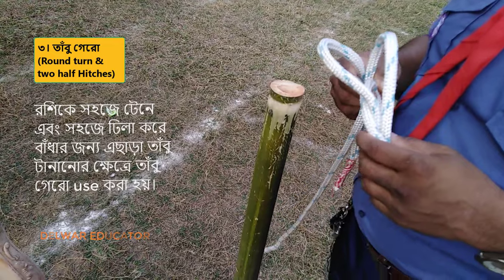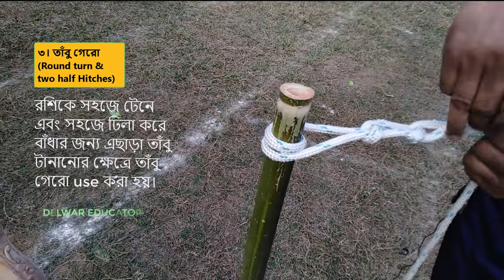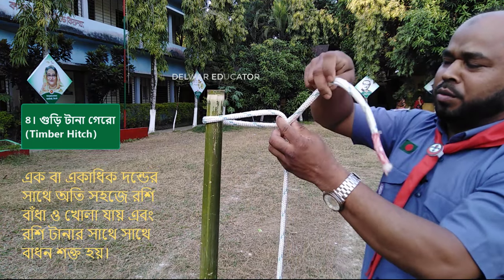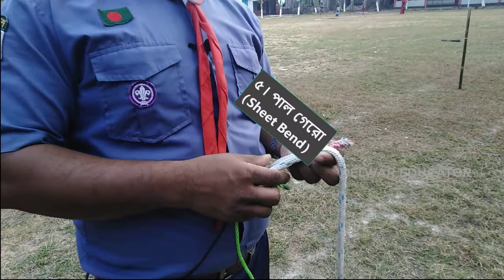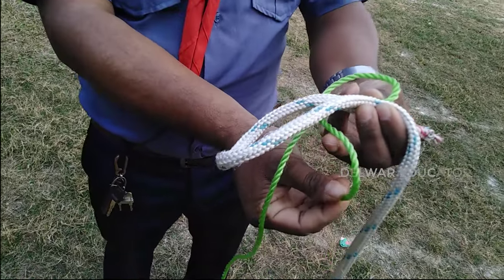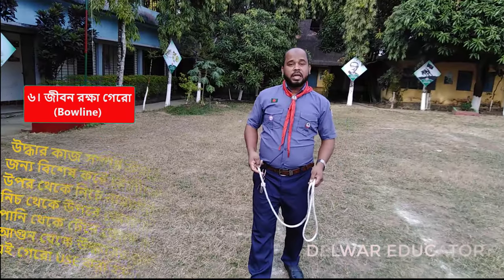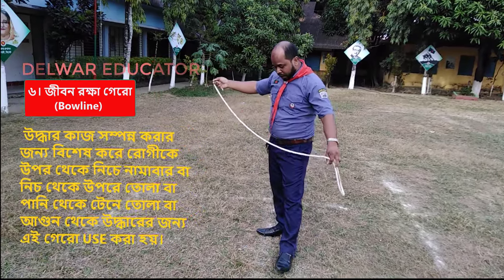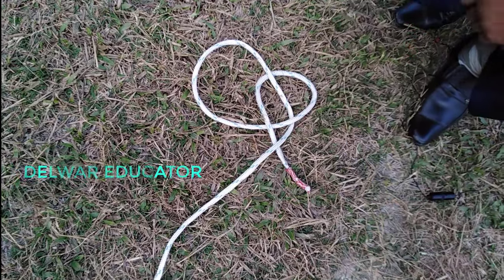কাব স্কাউটিং এ দড়ির কাজ, Scout Important '6' knots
ভিডিওটি দেখার পর খুব সহজে আপনি গুরুত্বপূর্ণ ৬টি গেরো আনায়াসে করতে পারবেন।